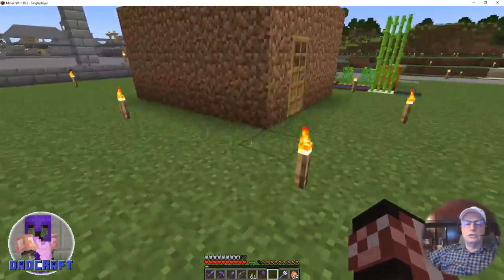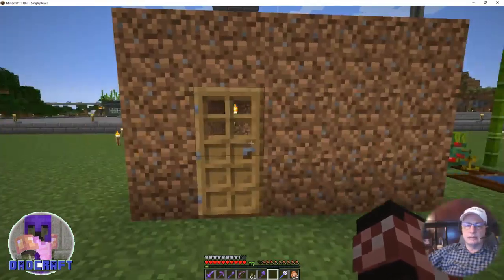Episode 22 03 02 Automatic Doors and Gates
Automatic doors and gates are helpful to getting around.

To craft a pressure plate, place two blocks next to each other in a crafting table.

2 planks - wooden pressure plate - of wood variety
2 stone - stone pressure plate - heavy weighted
2 iron - iron pressure plate

2 gold - gold pressure plate - light weighted
2 polished blackstone - polished blackstone pressure plate

I'm going to try to get to what the difference is between lightweight and heavy pressure plate to the normal pressure plate. If I do, I'll make some kind of video on it in the future!

Remember, if you don't want mobs to walk into an area, place pressure plates on the safe side of doors and gates - to keep the mobs out but make walking through them easier - but not for the mobs as they'll close behind you.

Have fun playing Minecraft!